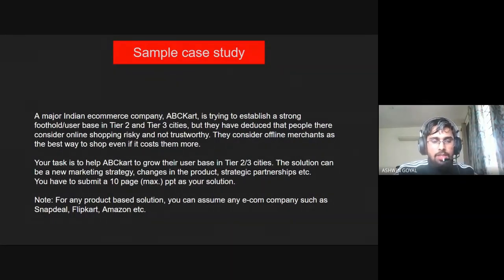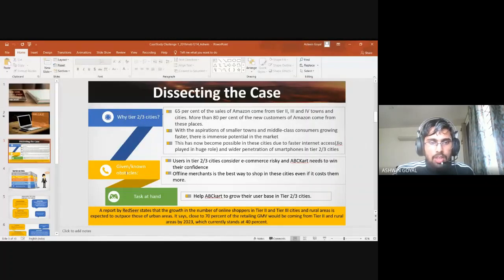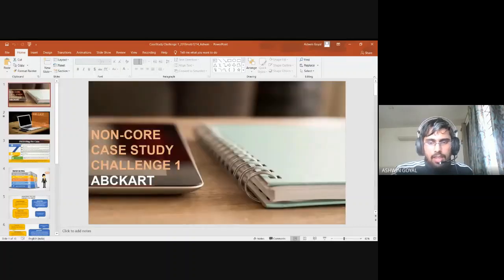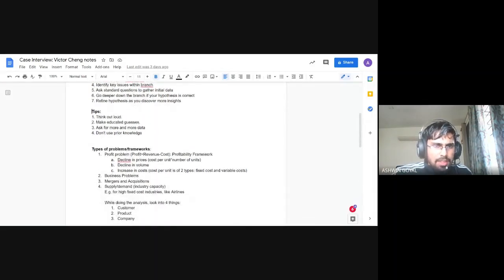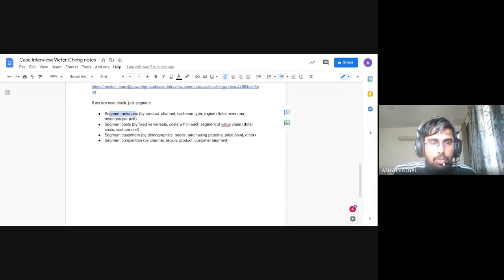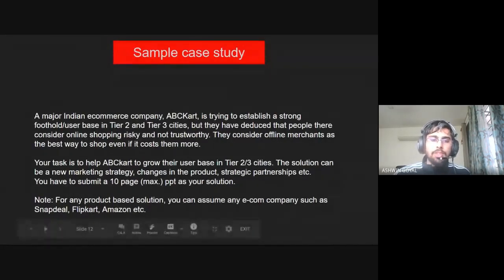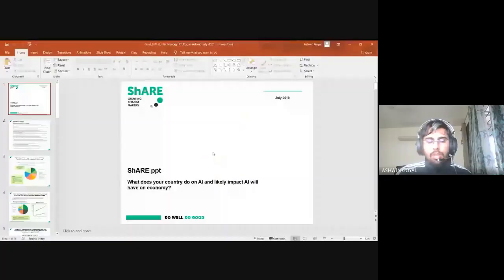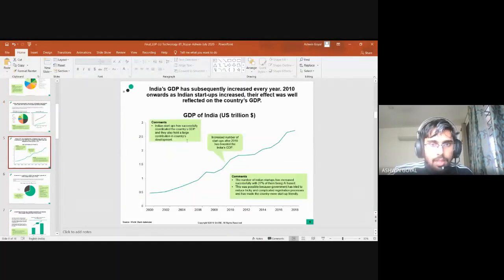Consulting - Sample case studies, Skills required and How to learn | Consult 101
- We go through an interesting Case Study. In this case study, we, as consultants, are helping ABCkart to grow their user base in Tier 2/3 cities.
- We discuss the Victor Cheng Consulting Masterclass notes
- We also cover the skills required and where to learn Consulting (some resources for preparation)
- I present my Consulting Slides that I had prepared as part of the SHARE Consulting Programme
- Towards the end, I also answer a few commonly asked questions in Consulting.